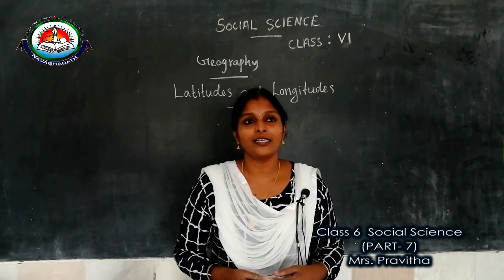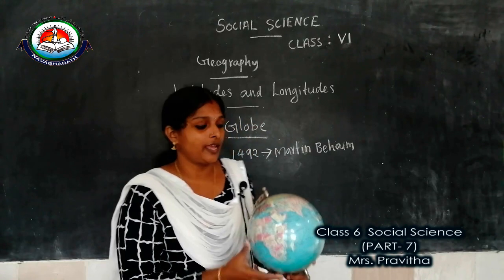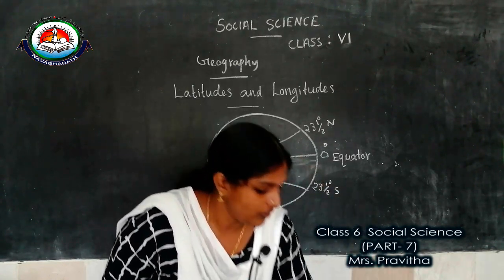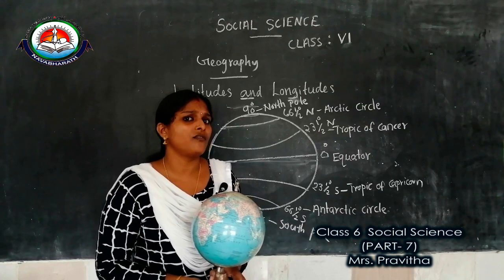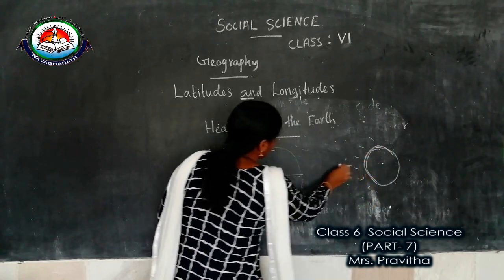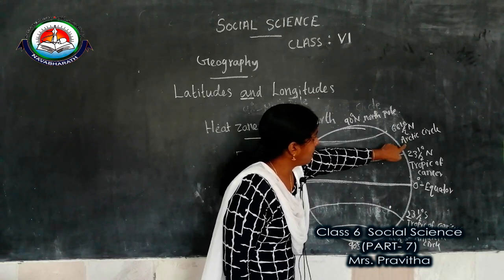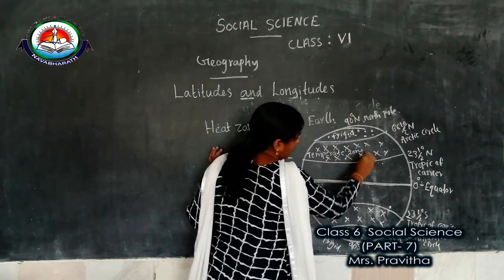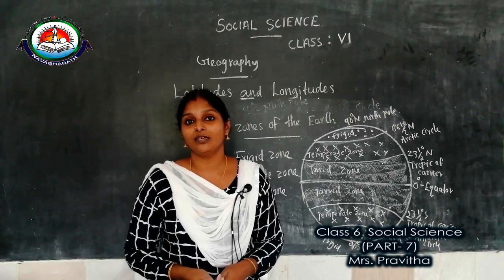CLASS VI SOCIAL SCIENCE (PART-7) [03-07-2020] Mrs. Pravitha